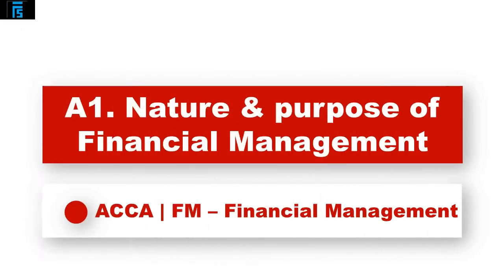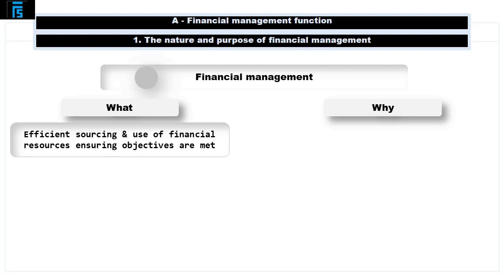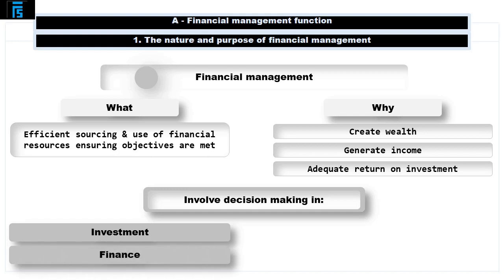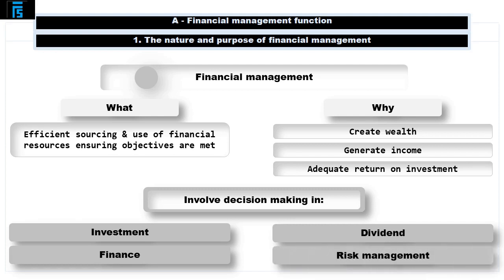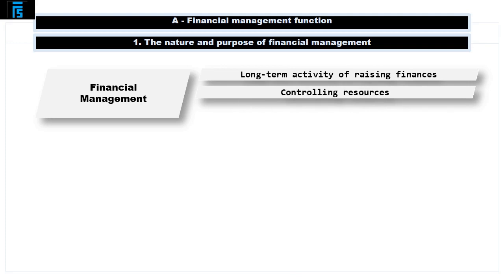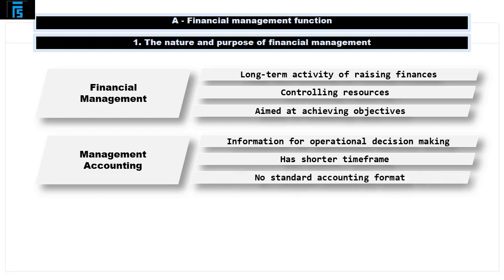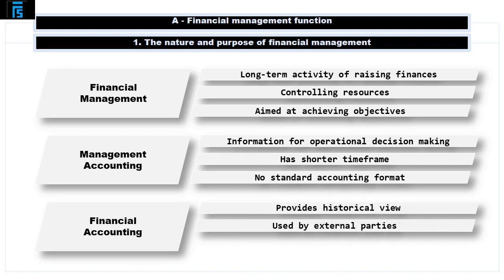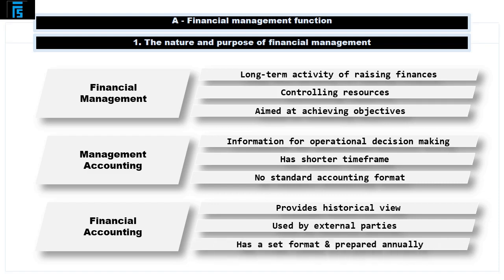ACCA F9 - nature and purpose of financial management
This is the 1st video in the series of Four [4] covering section A of ACCA’s F9 – Financial Management consisting of
1. The nature and purpose of financial management
2. Financial objectives and relationship with corporate strategy
3. Stakeholders and impact on corporate objectives
4. Financial and other objectives in not-for-profit organizations

On successful completion of this video, you will be able to:
Video 1. The nature and purpose of financial management
a) Explain the nature and purpose of financial management.
b) Explain the relationship between financial management and financial and management accounting.

Video 2. Financial objectives and relationship with corporate strategy
a) Discuss the relationship between financial objectives, corporate objectives and corporate strategy.
b) Identify and describe a variety of financial objectives, including:
i) Shareholder wealth maximization
ii) Profit maximization
iii) Earnings per share growth.

Video 3. Stakeholders and impact on corporate objectives
a) Identify the range of stakeholders and their objectives.
b) Discuss the possible conflict between stakeholder objectives.
c) Discuss the role of management in meeting stakeholder objectives, including the application of agency theory.
d) Describe and apply ways of measuring achievement of corporate objectives including:
i) Ratio analysis, using appropriate ratios such as return on capital employed, return on equity, earnings per share and dividend per share.
ii) Changes in dividends and share prices as part of total shareholder return.
e) Explain ways to encourage the achievement of stakeholder objectives, including:
i) Managerial reward schemes such as share options and performance related pay.
ii) Regulatory requirements such as corporate governance codes of best practice and stock exchange listing regulations.

Video 4. Financial and other objectives in not-for-profit organizations
a) Discuss the impact of not-for-profit status on financial and other objectives.
b) Discuss the nature and importance of Value for Money as an objective in not-for-profit organizations.
c) Discuss ways of measuring the achievement of objectives in not-for-profit organizations.

acca course
acca f5
acca f6
acca f7
acca f8
acca f9
acca SBL
acca SBR
acca APM
acca AFM
acca ATX
acca AAA
cima course
cma exam
cpa exam Tags